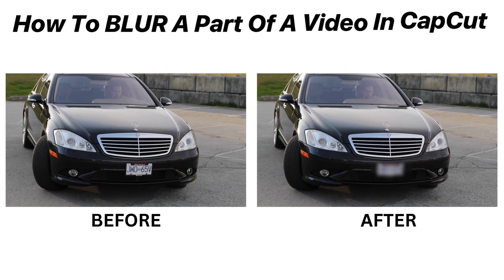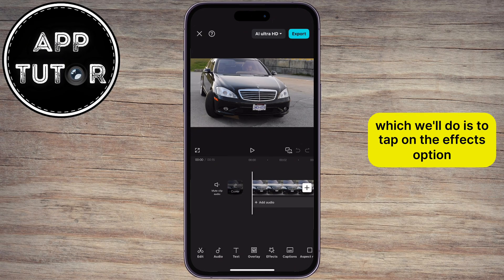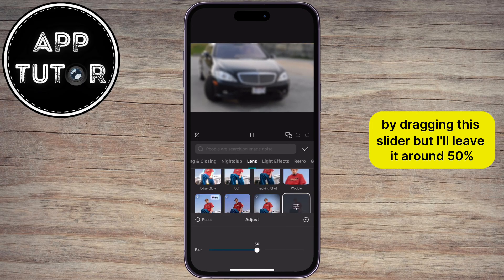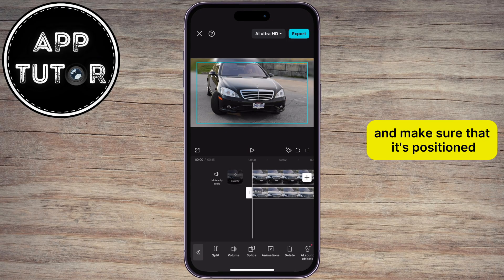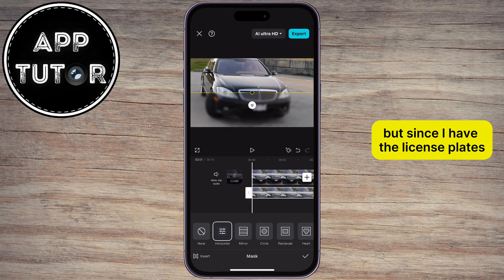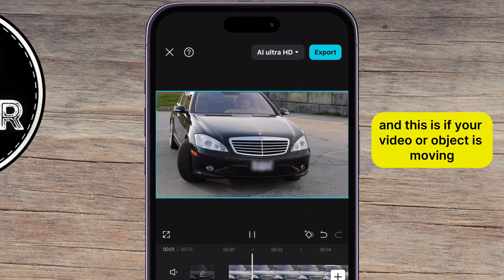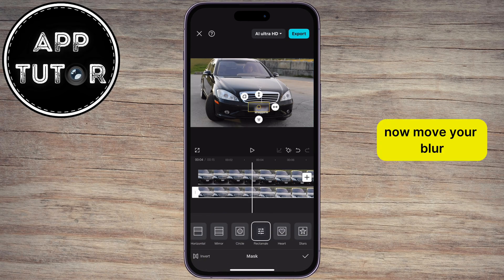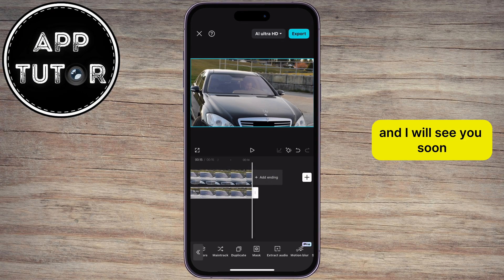How To BLUR A Part Of A Video In CapCut | CapCut Tutorial (iPhone & Android)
How To BLUR A Part Of A Video In CapCut

Learn how to blur a part of your video using CapCut on iPhone or Android in just a few easy steps. Whether it’s a face, license plate, or private info, this quick tutorial will show you exactly how to keep it hidden. I’ll walk you through adding the blur effect, masking the area, and tracking it if it moves. No editing experience needed — it’s simple, free, and only takes a couple of minutes!

This music is free to use under the terms provided by the original creator, but I do not claim any ownership over it.